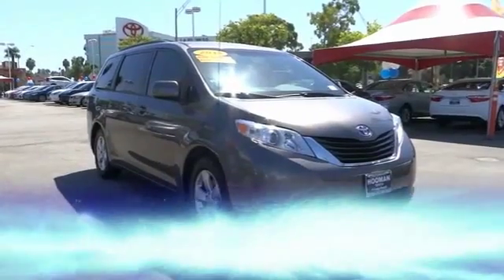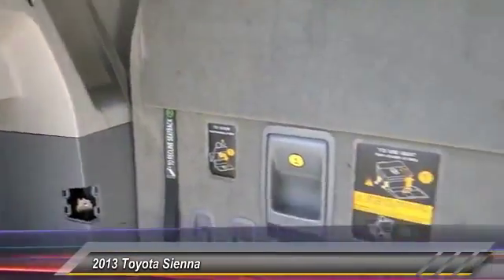2013 Toyota Sienna LONG BEACH,HUNTINGTON BEACH,LAKEWOOD,WESTMINSTER,LOS ANGELES 15T2820A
2013 Toyota Sienna LE

Hooman Toyota
4401Pacific Coast Highway

HOOMAN TOYOTA PROUDLY SERVING LONG BEACH, HUNTINGTON BEACH, LAKEWOOD, WESTMINSTER, LOS ANGELES, AND SURROUNDING SOUTHERN CALIFORNIA LOCATIONS. THIS GRAY 2013 Toyota SIENNA IS EQUIPPED WITH A 3.5L DOHC 24-valve V6 engine, AUTOMATIC TRANSMISSION, AND RECEIVES AN ESTIMATED 18 City/25 Hwy MPG. 2013 Toyota SIENNA LE Looking for Great Gas Mileage, a Versatile Ride and an Excellent Value Passenger Van? This LOW- Mileage 8 Passenger 2013 Toyota Sienna LE Van is your answer! Enjoy Comfort at every turn with Power Windows, Power Door Locks, Remote Keyless Entry, Front Dual Zone A/C, Speed-sensing steering, Cruise Control, Easy Clean Fabric Trimmed Adjustable Front Bucket Seats, 8-way Power-adjustable Driver seat with Lumbar support, HomeLink Garage door transmitter, Sun Blinds, Reclining 3rd row seat PLUS Telescoping Steering Wheel with Cruise Control and Mounted Audio Controls. Enjoy efficiency with Stowable 3rd Row Seat, ECO driving Indicator and 12 Cup Holders! Entertain discerning music fans with AM/FM Radio, CD Player and Audio Auxiliary Jack. The Gorgeous Grey Exterior looks super sharp with Splashes of Chrome, Roof Rails and Privacy Glass. Whether your are commuting or cruising, enjoy each mile since this Spacious Sienna offers an estimated 25mpg on the highway! Carfax reports ONLY 1 Owner on this Spacious 8 Seater. When you buy this Toyota Sienna LE from Hooman Toyota you will receive FREE LIFETIME VIP Benefits: FREE LIFETIME OIL CHANGES, FREE CAR WASHES when Serviced with our Award Wining Service Department, FREE FLAT TIRE REPAIRS and FREE LOANER VEHICLE!!! Come See What the BUZZ is All About at HOOMAN TOYOTA of LONG BEACH Stock #: 15T2820A | VIN: 5TDKK3DC7DS315454 | 2013 Toyota SIENNA LE AIR CONDITIONING ALLOY WHEELS TRACTION CONTROL Hooman Toyota